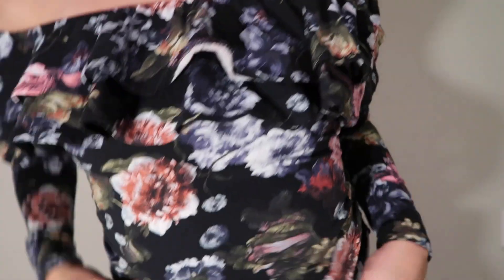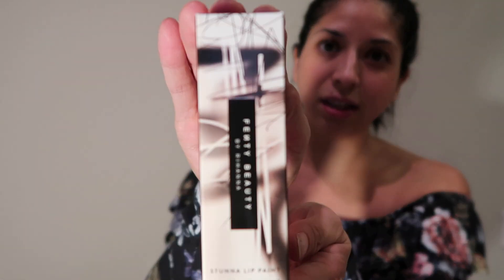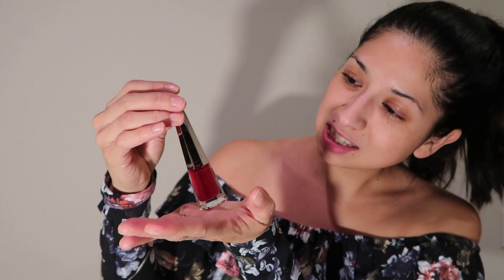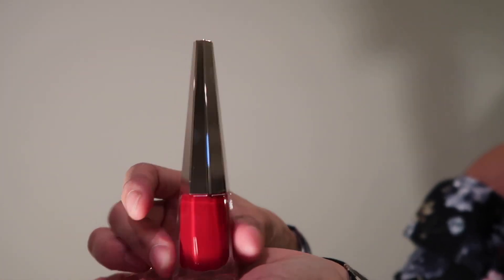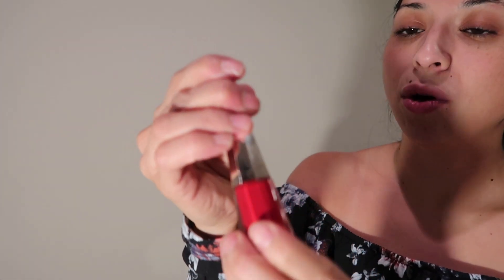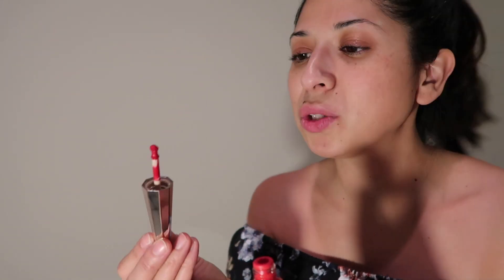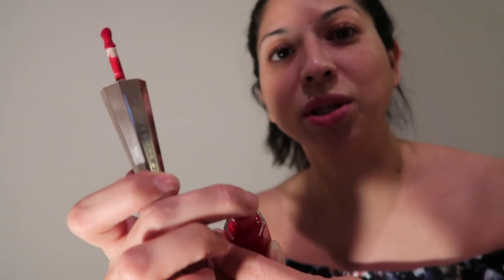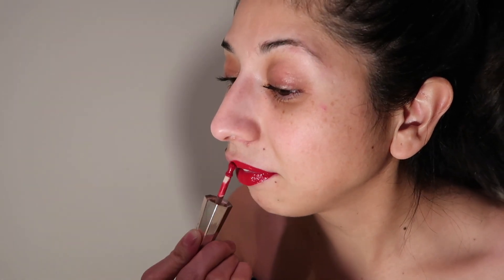12 hours!! Liquid Lipstick | FENTY BEAUTY by Rihanna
Here is my  First Impression on the 12 hours!! Stunna Liquid lipstick by Rihanna I had to edit this video twice!! I am finally happy to have it up for you guys. As always I hope you enjoy!!!